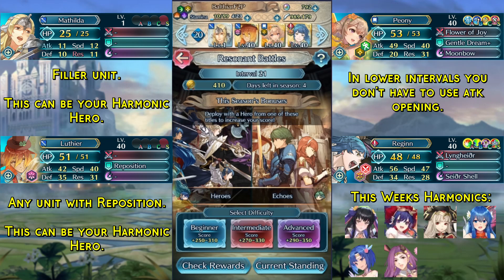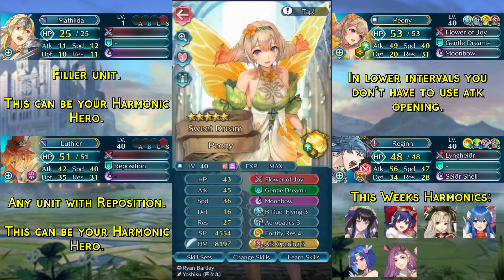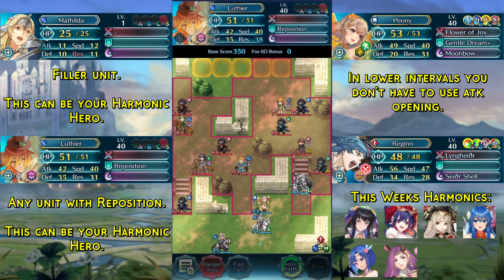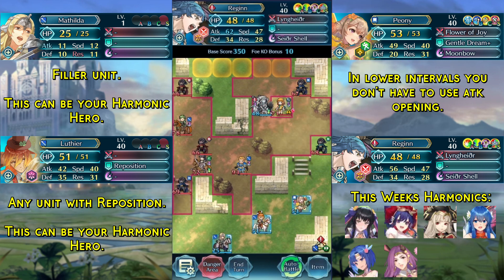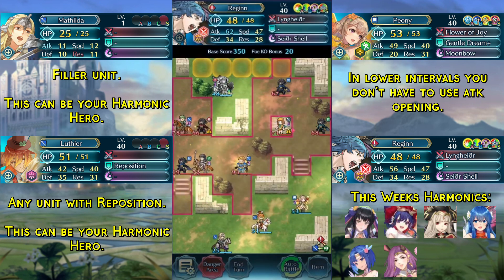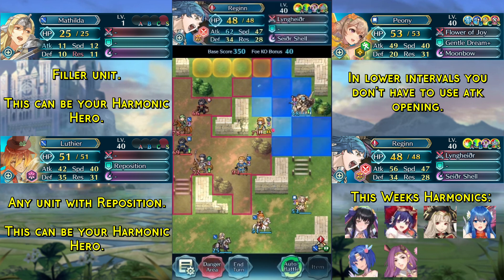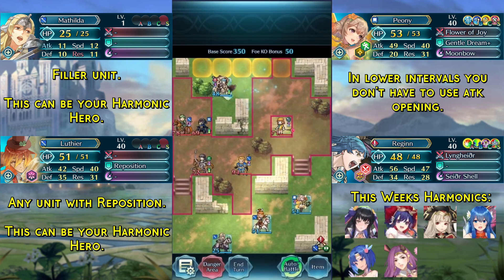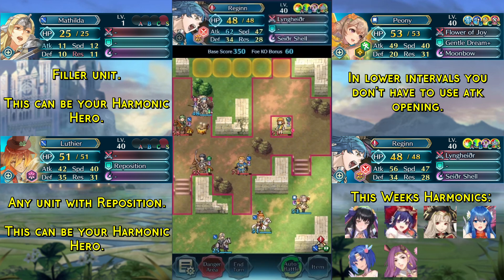Resonant Battles Week 164 Guide F2P NO SI ,easy Harmonic inclusion [FEH]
Here is a Free to Play solution for this weeks Resonant Battles Week 164.

This week you will need two Harmonic Heroes with 2 merges ( 452 score) to stay in Interval 21.